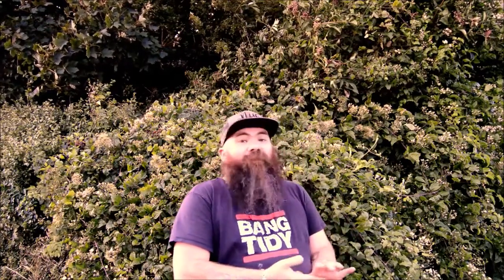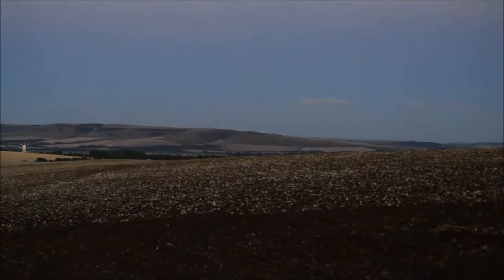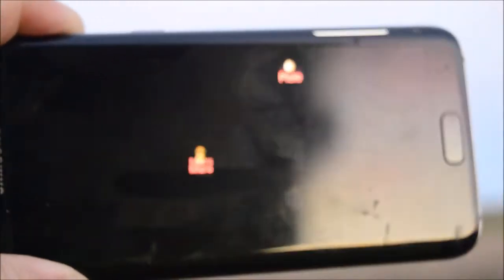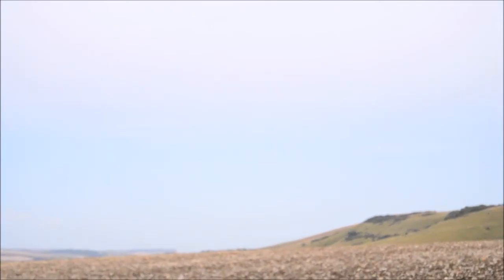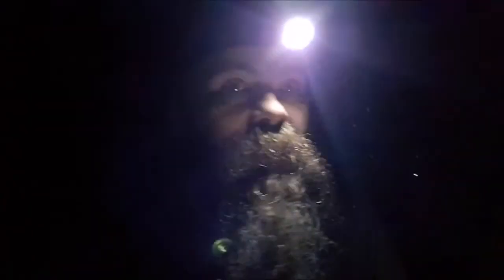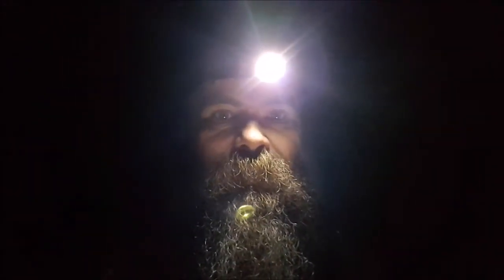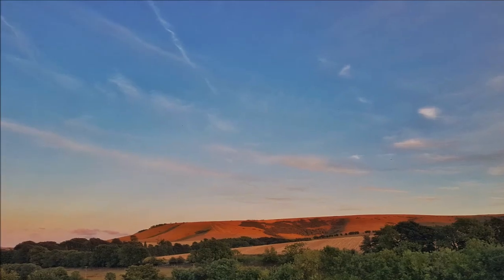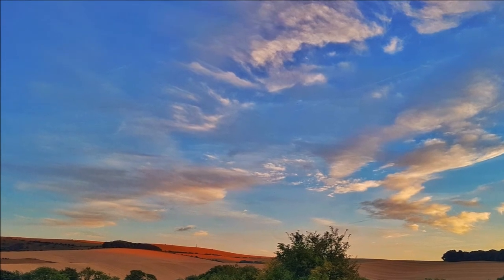Mars Rising Bunkershill Sussex Night Sky Photography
Mars Rising Bunkershill Night Sky Photography

Last nights trip out to watch Planet Mars rise from the horizon over Sussex. The orange glow is a mixture of Street light pollution and Atmosphere from the heatwaves around the UK and Europe. 15 min exposure for Mars to leave its trail across the sky.